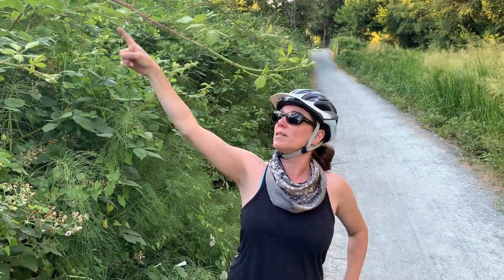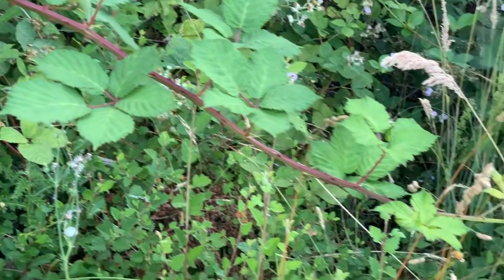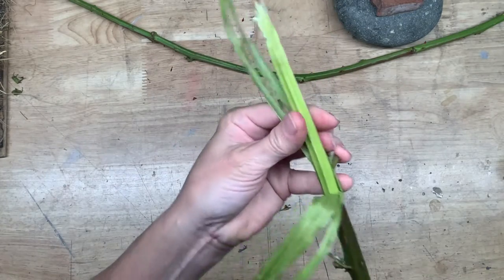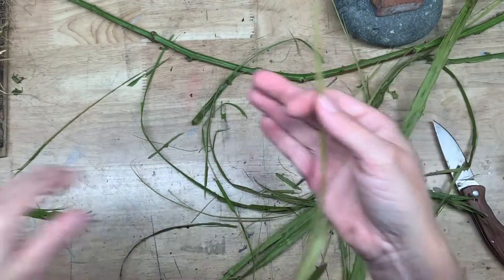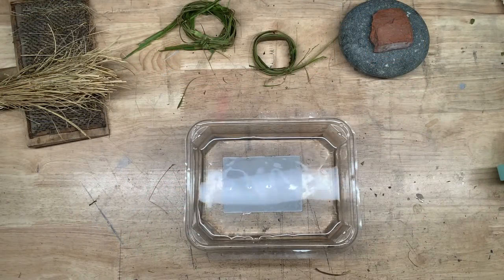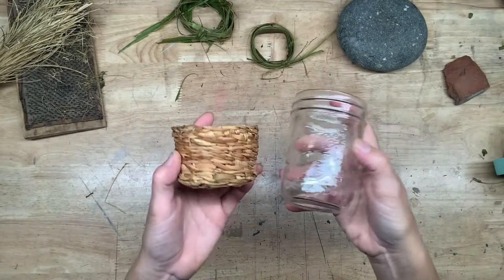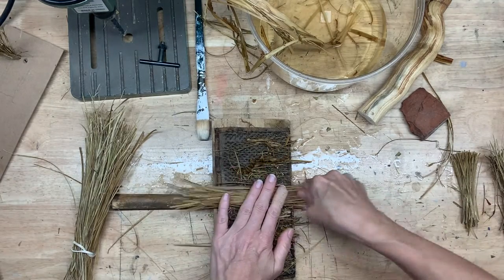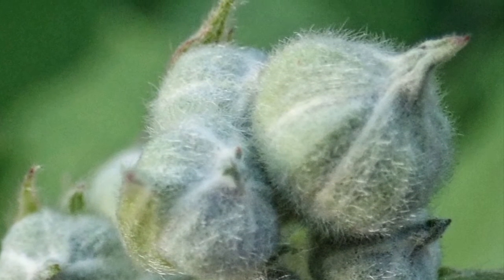Harvesting Himalayan Blackberry Bark (AKA Armenian Blackberry)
Himalayan Blackberry (Rubus armeniacus) gets a bad rap as an invasive species. But did you know you can harvest a very useful fibre from some of the vines at a certain time of year? Part "how-to", and part personal artistic journey, this video may make you look at the Himalayan Blackberry in a new light.

In the video, you'll see the part of the plant you should be harvesting for fibre (the long vines which have no fruit or flowers on them), as opposed to the other parts of the plant which do have fruit and flowers.

*UPDATE: I've experimented further with this fibre and it makes a great, fully biodegradable pot scrubbie.

I'm an artist, maker, and natural materials enthusiast. Join me for a deep dive into the art of the botanical world at your fingertips. If you find any of my tutorials helpful, you may want to consider donating a few dollars here:

Thanks for stopping by, and never stop learning!
Christi York